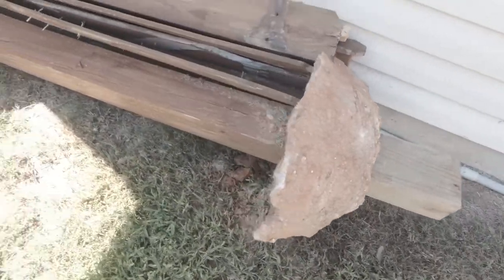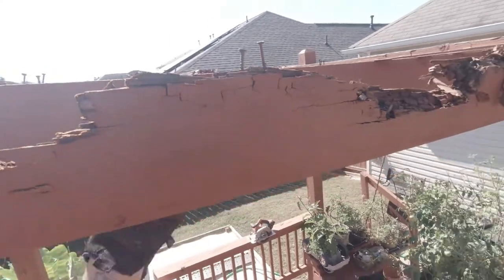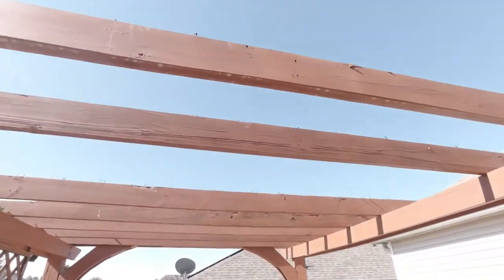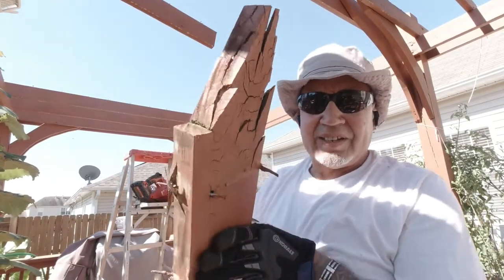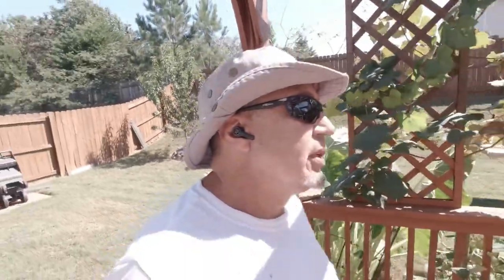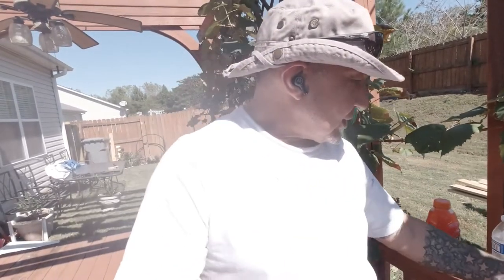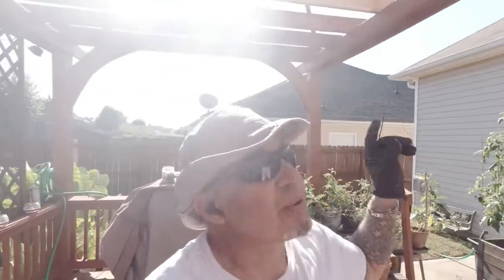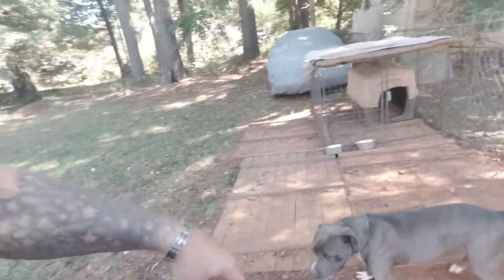How to save a rotting Pergola, demolition was the next option, must watch part one and part two!